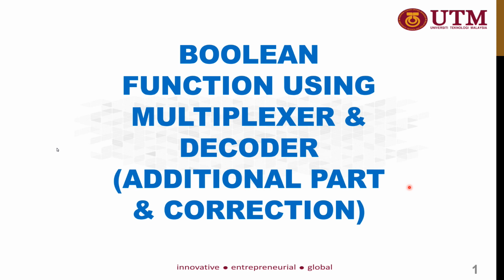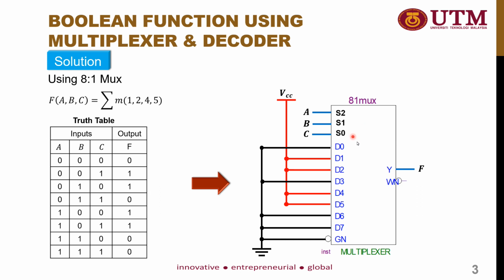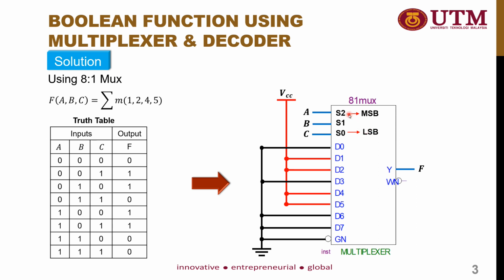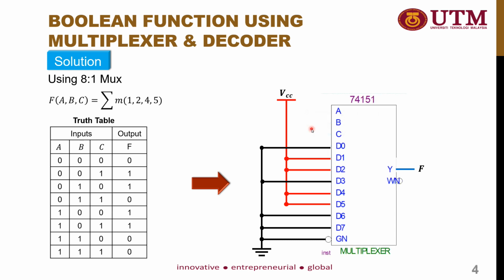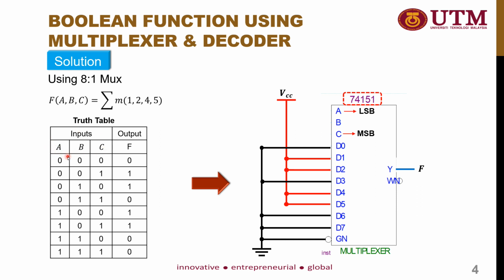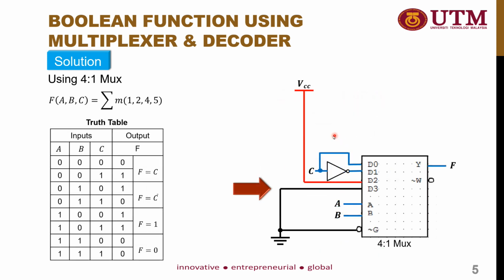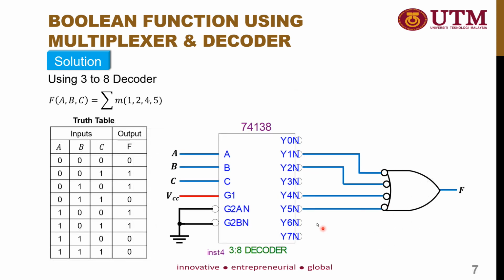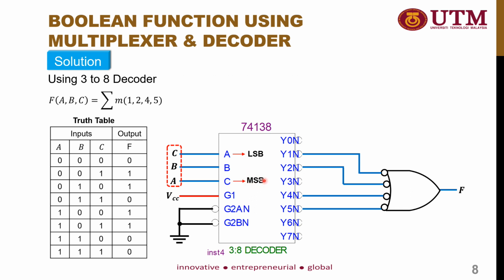Additional Part & Correction for Chapter 6 (Part 3: Boolean Function using Multiplexer and Decoder)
This is the additional part and a correction to the previous lecture video for Chapter 6 (Part 3: Boolean Function using Multiplexer and Decoder)